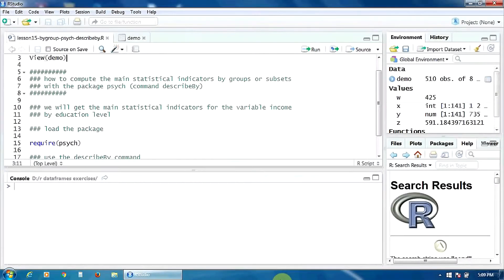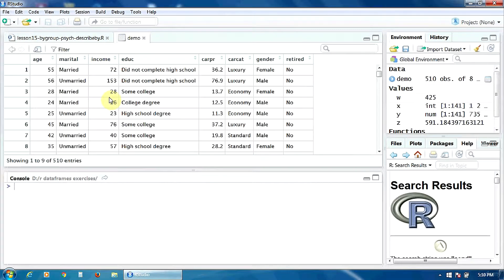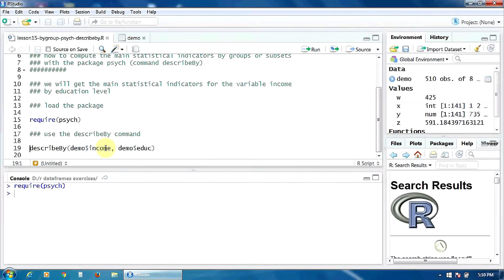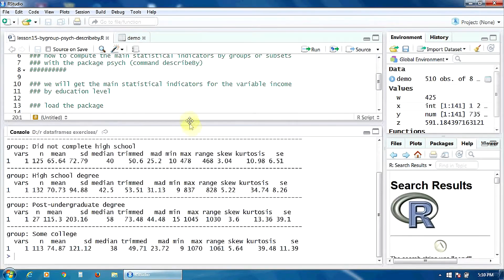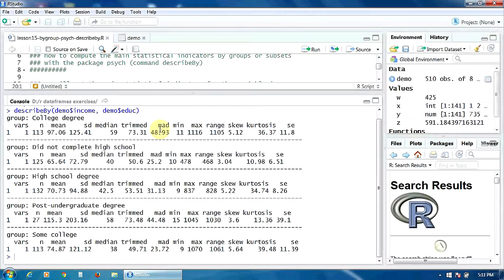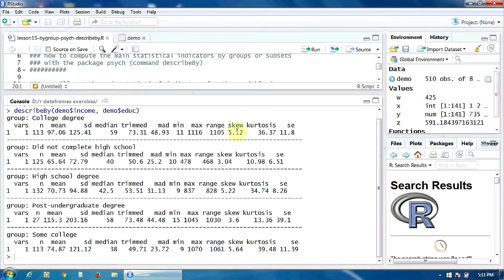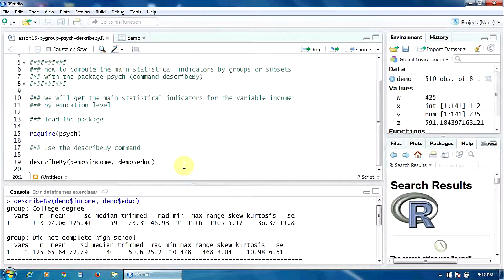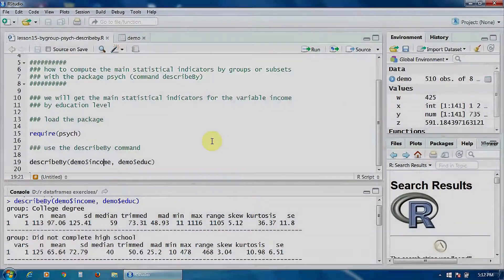16. Getting the Statistical Indicators by Group with DescribeBy in R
This video trains you on how to gt the Statistical Indicators by Group with DescribeBy in R

Happy Learning!!